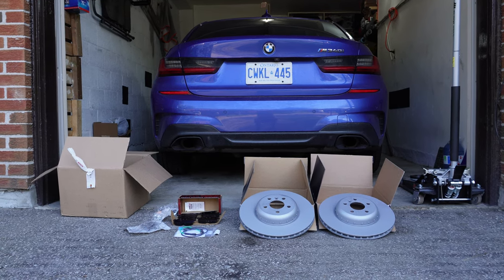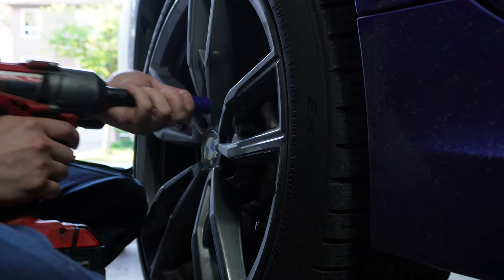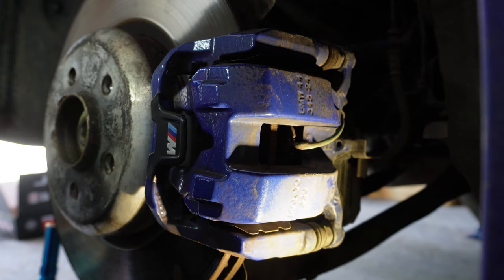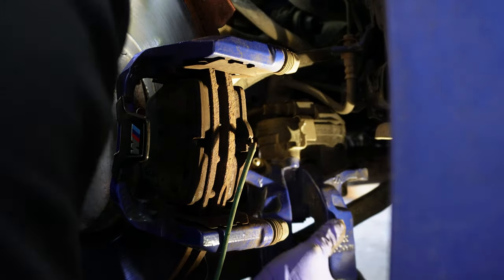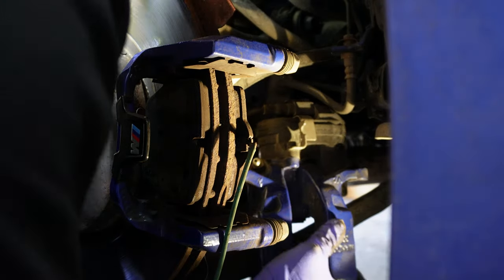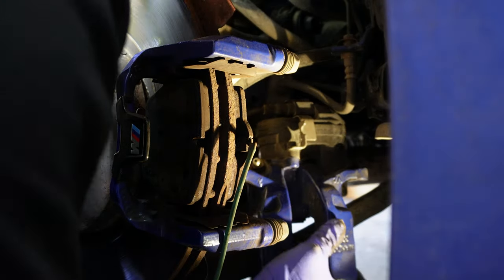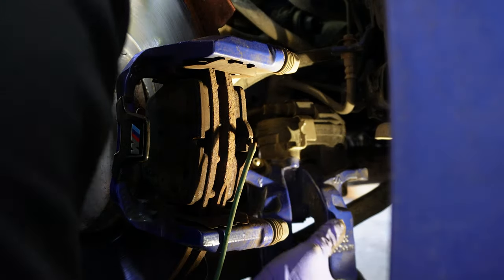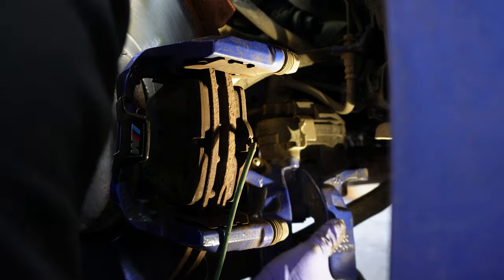*DIY* Replacing Rear Brake Pads & Rotor | BMW G20 M340i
Learn how to replace the Rear Brake Pads & Rotors with me!

In this video, I have replaced and upgraded the Rear Brake Pads & Rotors on my personal vehicle, a 2020 BMW M340i xDrive. The procedure will be similar across all BMWs equipped with electronic E-Brake system.

Torque Specs you should know:
- Wheels: 103 ft/lb
- Rear Caliper to Carrier (Caliper Bracket): 130 Nm / 95.9 ft/lb
- Guide Pin/Slide Pin Bolts: 35 Nm

00:00 Intro
00:13 Parts Overview
01:30 Lifting the Vehicle & Securing w/ AGA Tools Jack Rod
01:51 Using Wheel Chocks
02:01 Putting the Car Into Brake Service Mode
04:25 Main Work Begins: Taking Off Wheel
04:39 Hydraulic Brake System 101
05:36 Loosening the Brake Master Cylinder Cap
08:04 Removing the Lower Control Arm Diffuser Cover
08:17 Removing the Guide Pin/Slide Pin Bolts
09:11 Disconnecting the Brake Pad Wear Sensor
09:23 Removing and Set Aside the Brake Caliper
10:18 Removing the Inboard and Outboard Brake Pads
11:37 Removing the Caliper Carrier/Caliper Bracket
13:14 Removing the Brake Rotor/Disc
13:25 Cleaning Up the Hub w/ Brass Wire Brush
14:27 Retracting the Brake Caliper Piston
15:19 Reversing Everything We've Done
18:19 Clipping in the Brake Pad Wear Sensor to the Inboard Brake Pad
19:21 Lubing the Parts Moving & Contact Points
26:09 Repeat to the Other Side
29:30 Conclusion

By no means am I a professional mechanic, I am also trying to learn as I go, and to learn from my mistakes. If you do have any input or question, please feel free to drop them in the comments. I will try to address them as best as I can.

TandEGarage makes no guarantees regarding its completeness, reliability, or accuracy. Any action you take based on this information is at your own risk. TandEGarage is not liable for any losses or damages resulting from the use of our content. TandEGarage does not take responsibility for any injuries, accidents, or damages resulting from following our procedures. Seek professional assistance if unsure. By accessing this information, you agree to indemnify TandEGarage from any liability.